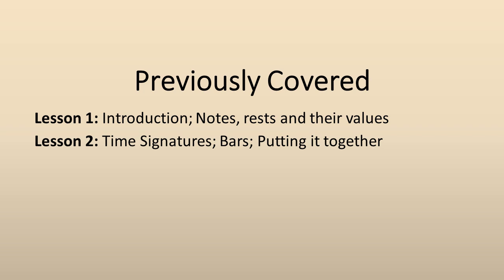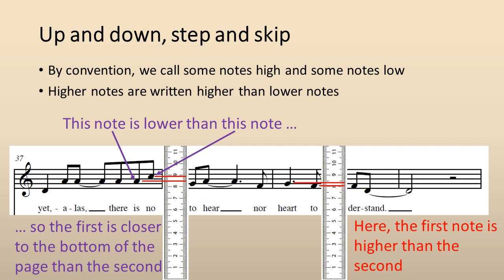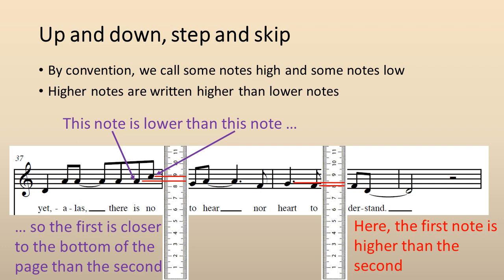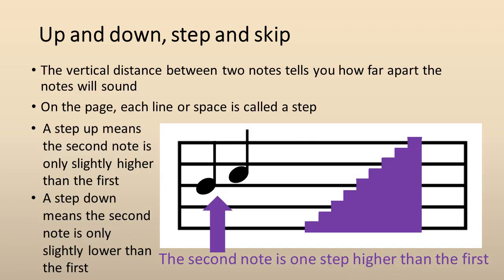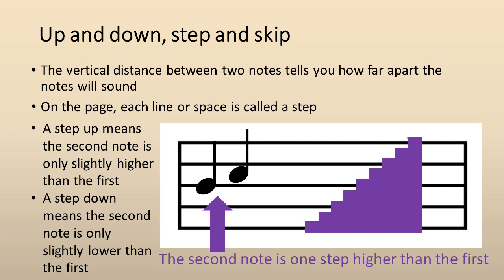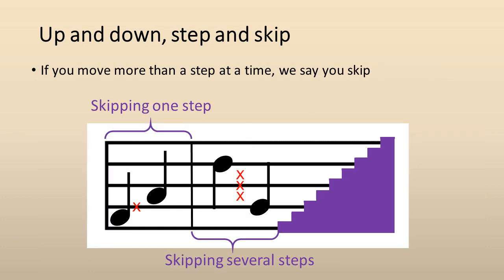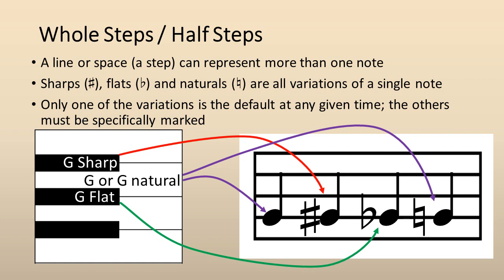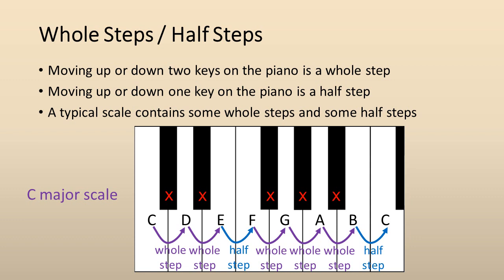Reading Music - Lesson 3 (Up and Down, Step and Skip, Whole steps and Half steps)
How to read music for singers who don't really need to know how to read music. This is the first of five videos in this series. It discusses the movement between pitches up and down by step and by skip, then whole steps and half steps.

Prepared by Alan Manifold for the Australian Baha'i Choral Festival, but is suitable for a singer in any choir that does not require its members to read music, but which distributes written music, anyway.